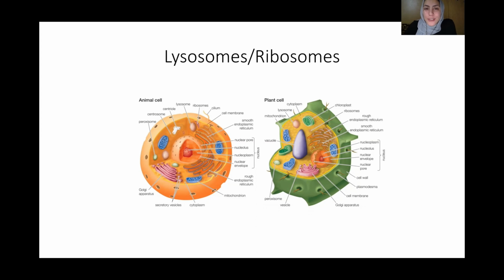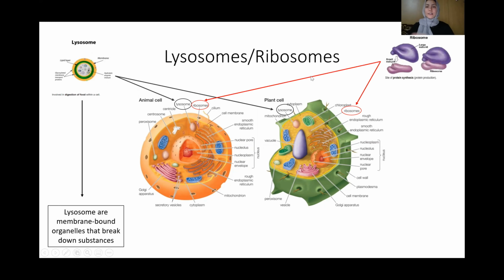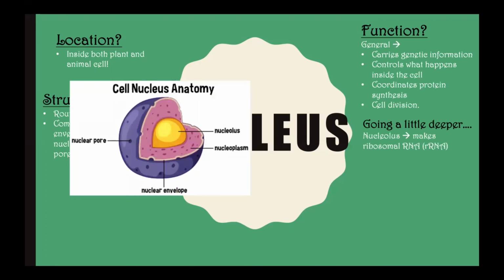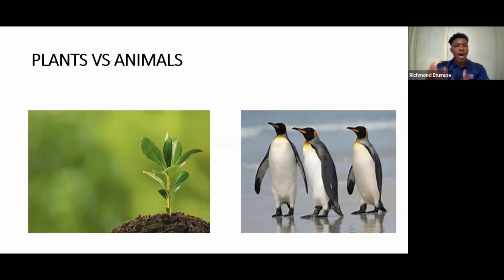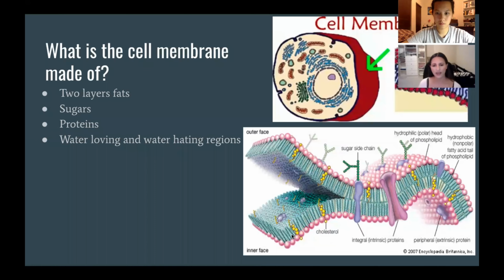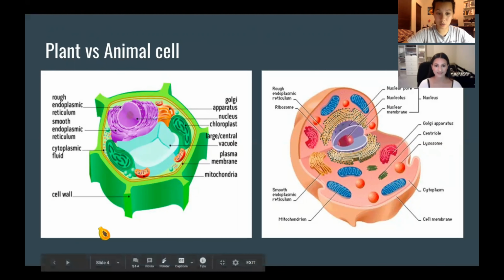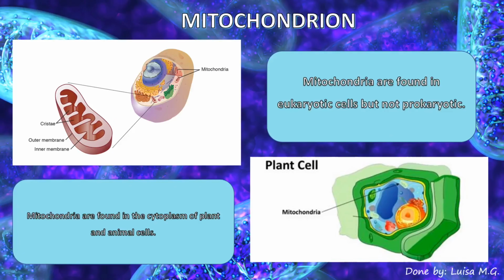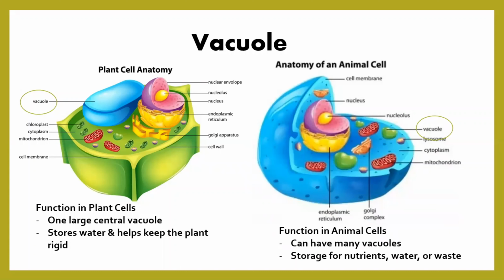Service Learning - Organelles